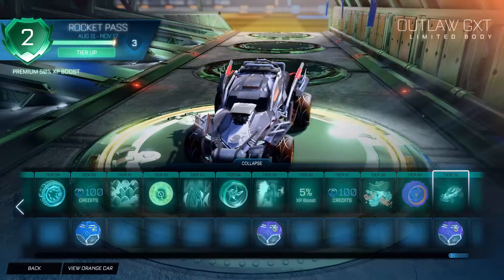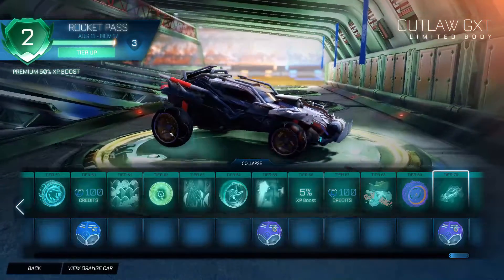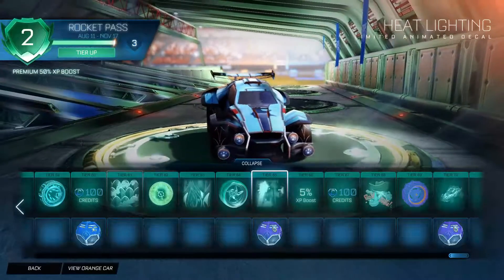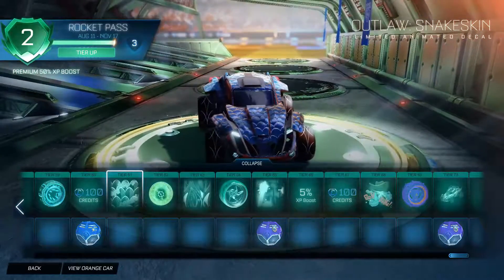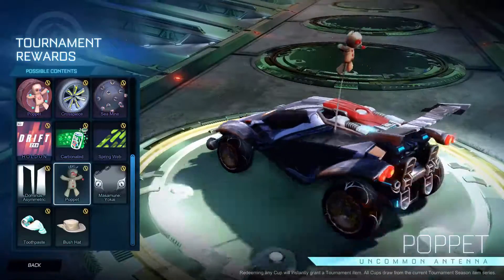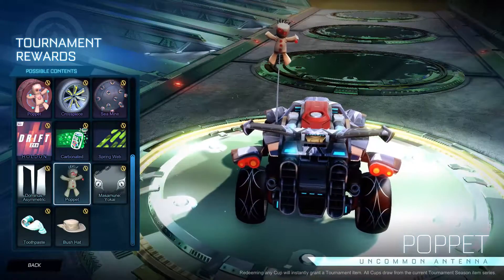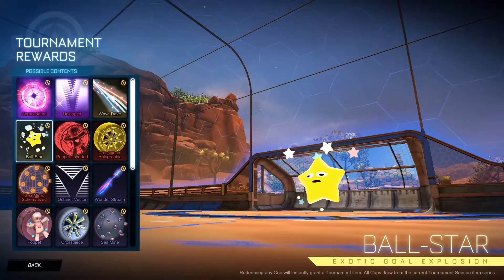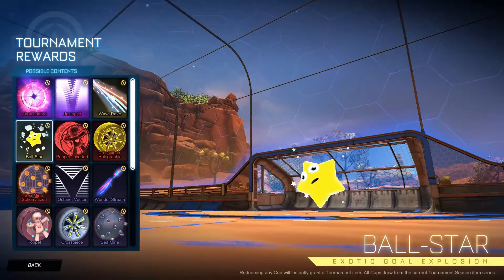The Youtube Channel Official Teaser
This is the official trailer for the Agent Ice Dragon Youtube channel. The full video will be out on Saturday, August 21st at 3 PM EST.